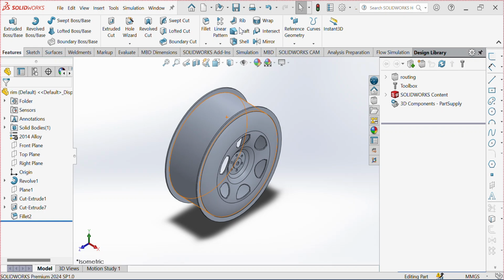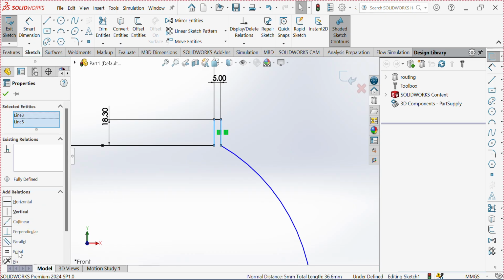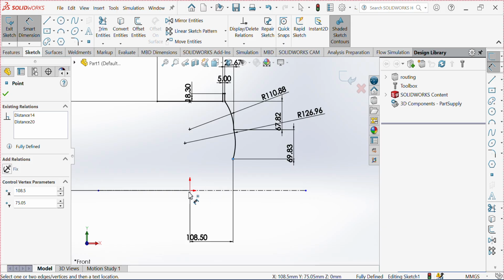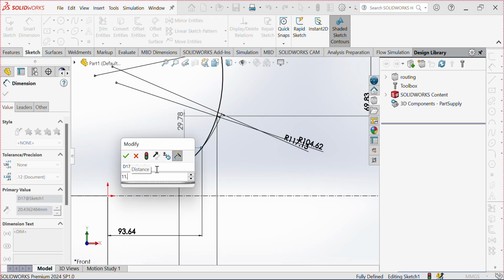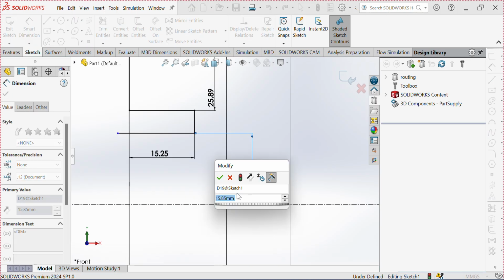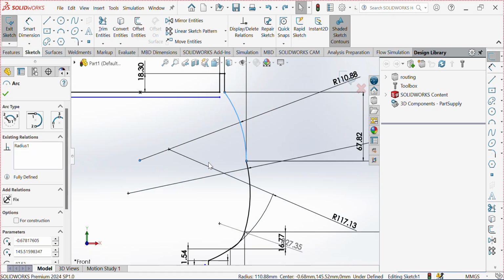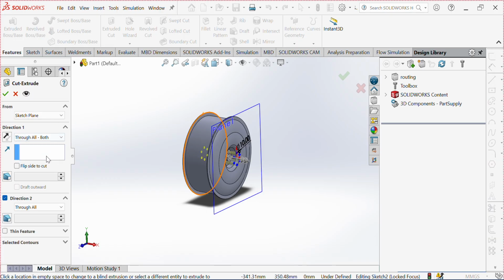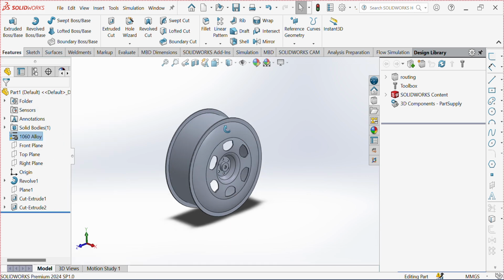Toyota Hilux Rim Modeling in SOLIDWORKS | Step-by-Step Tutorial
Learn how to design a Toyota Hilux rim in SOLIDWORKS from scratch in this complete tutorial.
I guide you through the entire workflow—from the base rim profile to the spoke pattern and final details—using efficient and professional CAD techniques.

✅ Suitable for students, mechanical designers, and automotive design enthusiasts.

Software: SOLIDWORKS
Model: Toyota Hilux Rim / Wheel